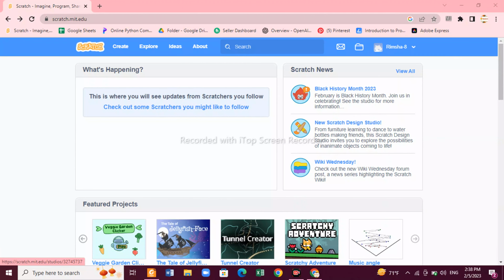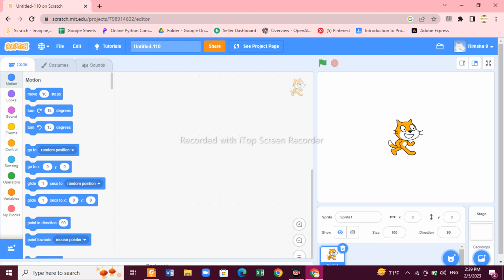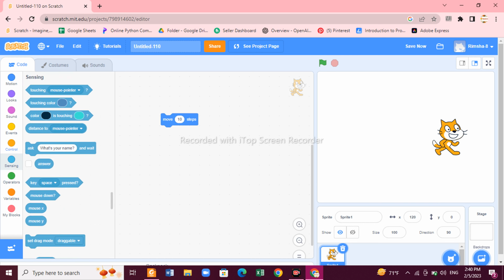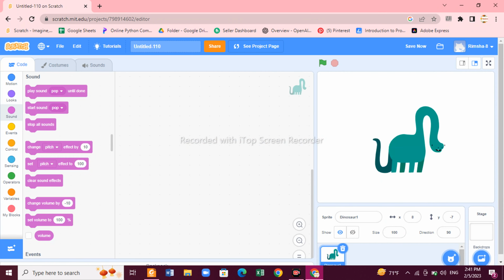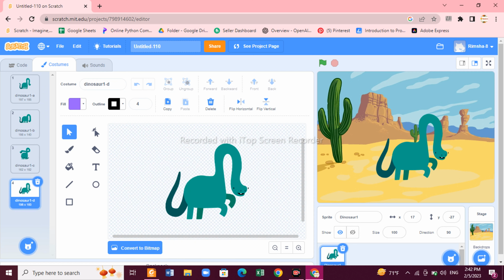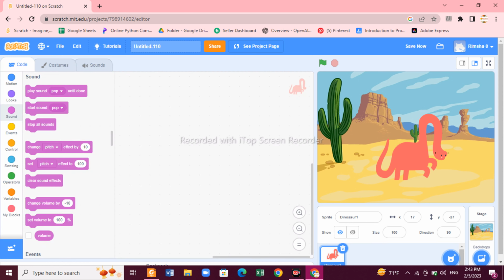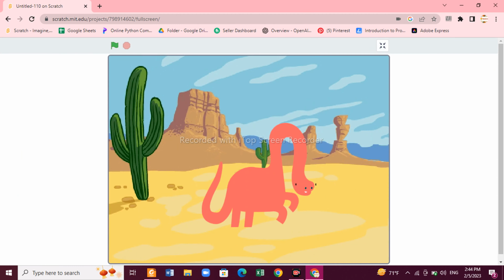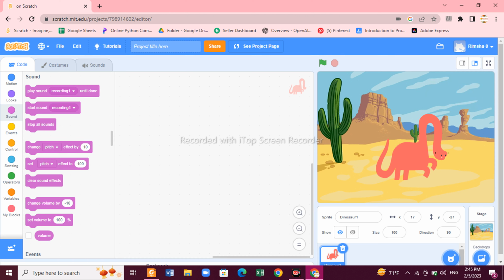Introduction to Scratch Programming for Beginners |Scratch Beginner's Guide | Scratch Basic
In this new series called Scratch Basics, I show how to get started with Scratch with this Scratch Beginner's Guide!
Introduction to the Scratch Working Environment
Scratch
scratch programming
scratchcoding programming for beginners
programming for kids
programming
scratch programming for kids
programming in scratch
scratch tutorial
beginner
scratch for kids
an introduction to scratch programming